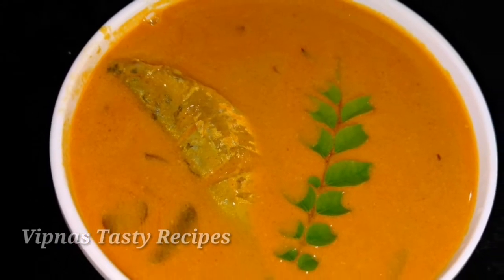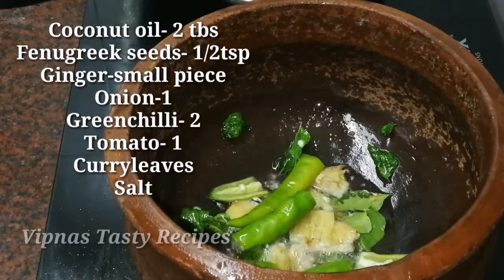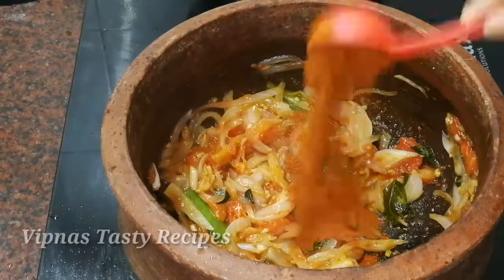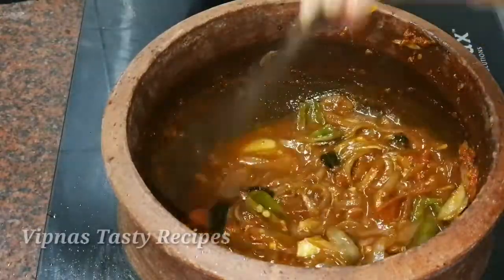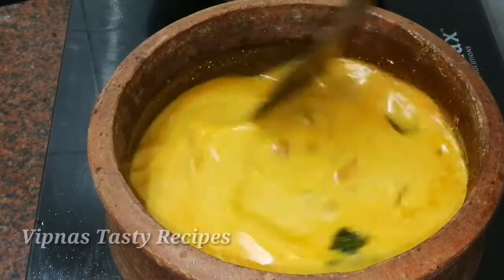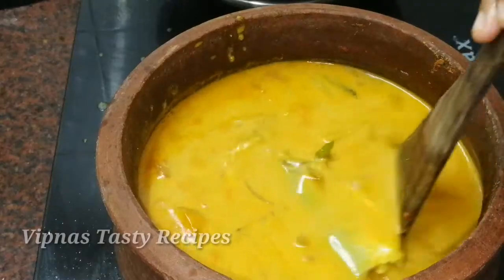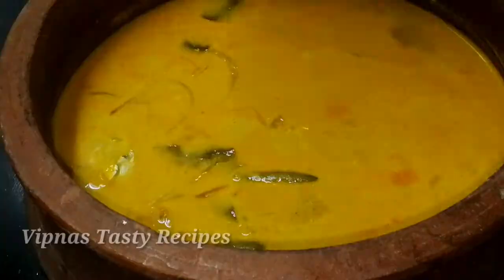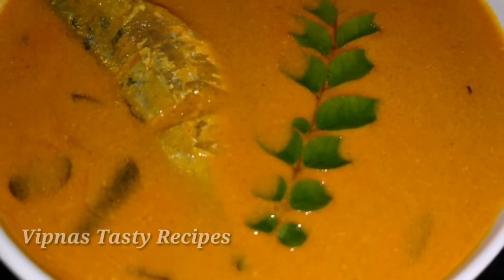തേങ്ങപാലിൽ വെച്ച നാടൻ അയല കറി || Coconut Milk Fishcurry || Vipnas Tasty Recipes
Ingredients:
Curryleaves
Onion- 1
Ginger- small piece
Greenchilli- 2
Tomato- 1
Chillipowder- 1 tbs
Coriander powder- 1/2tbs
Tamarind- lemon sized
Coconut milk- 2 1/2 cups
Turmeric powder- 1/2 tsp
Fish
Salt
Coconut oil- 2 tbs
Shallot- 4